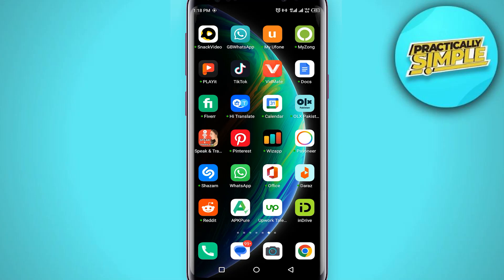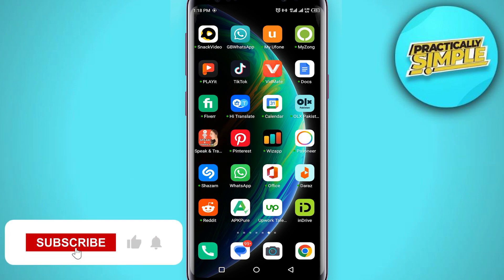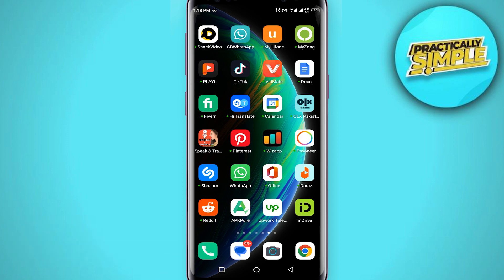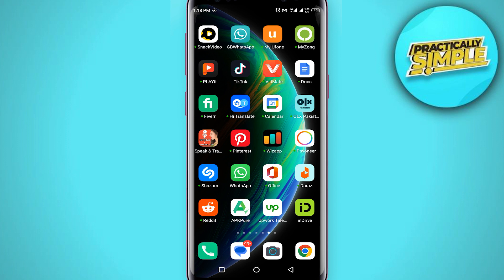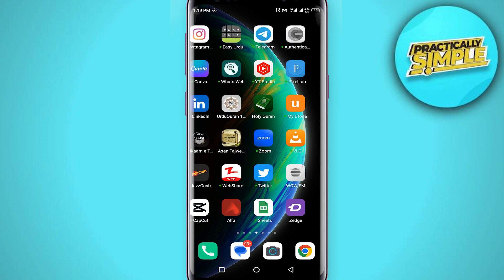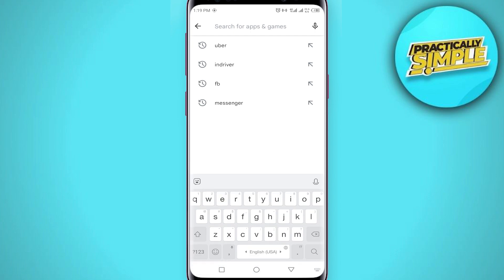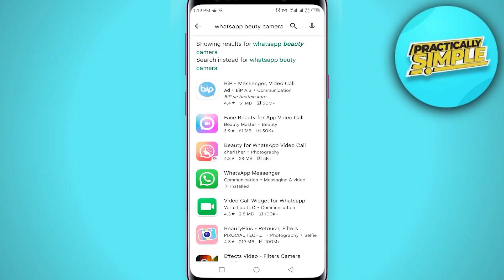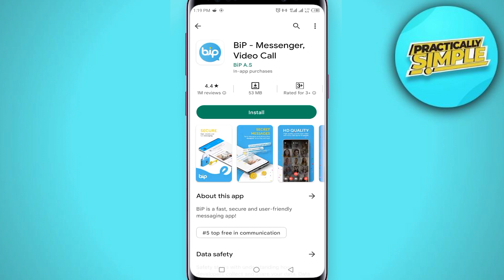How to Add Filter on WhatsApp Video Call - Easy!!!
If you want to Find How to Add Filter on WhatsApp Video Call but don't know how to do it, then this tutorial is for you!

In this tutorial, I'm going to show you How to Add Filter on WhatsApp Video Call.